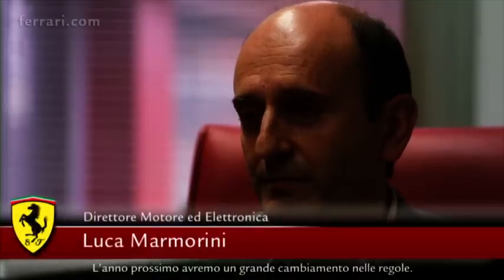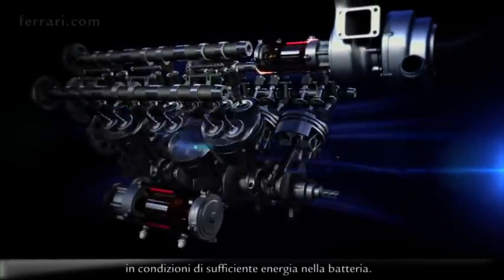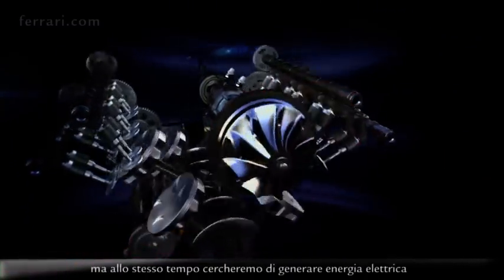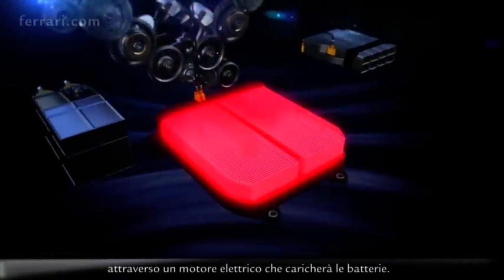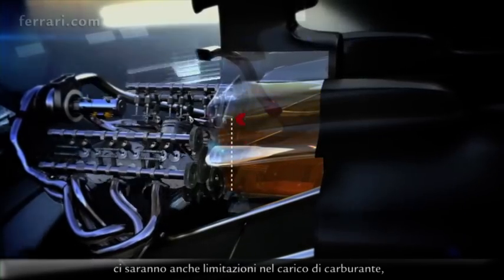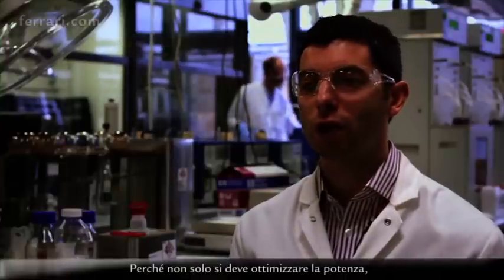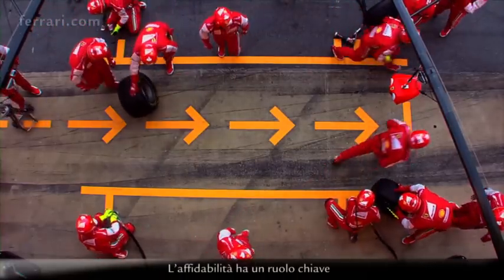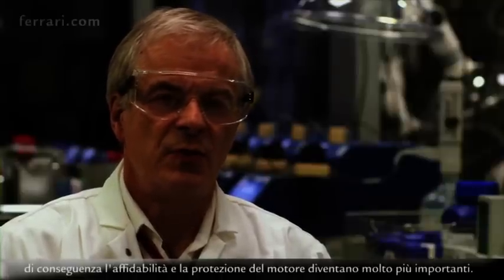Video - Presentation of the new Scuderia Ferrari power unit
Maranello 19 December -- The engine which Scuderia Ferrari will use in 2014 is called the 059/3. A three dimensional preview of the powertrain that will be fitted to the Maranello Formula 1 cars as from next year, was shown today to a select group of Italian and international media, in Maranello for the traditional pre-Christmas meeting with President Montezemolo.